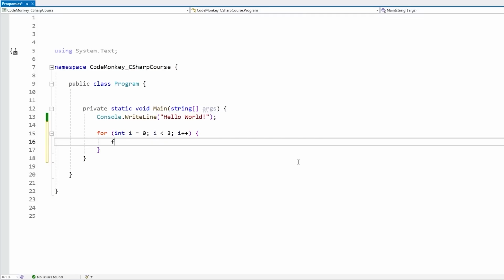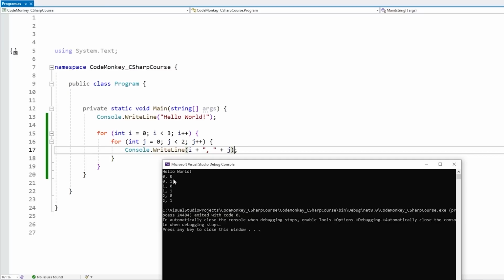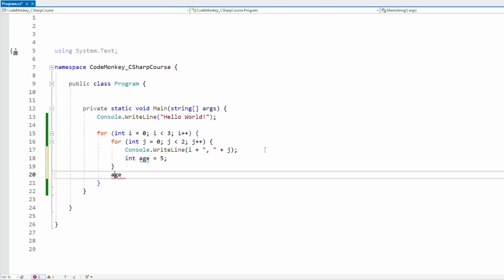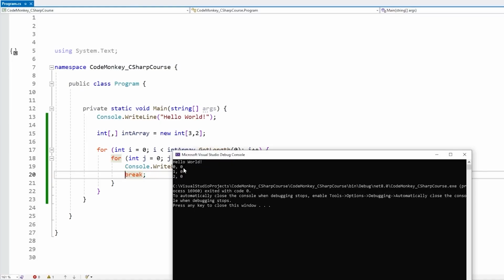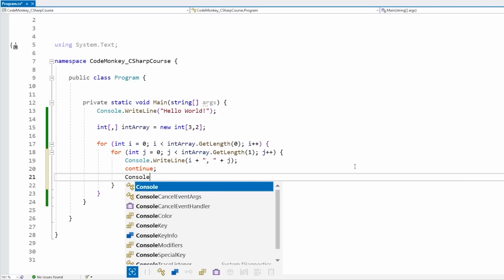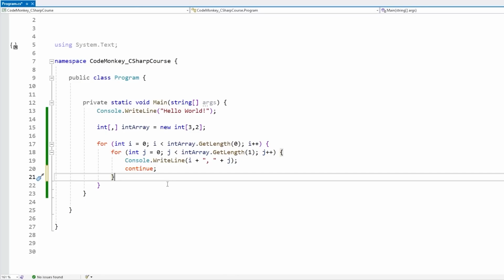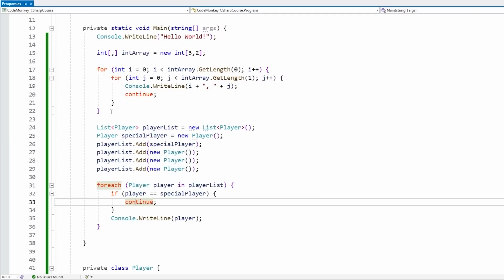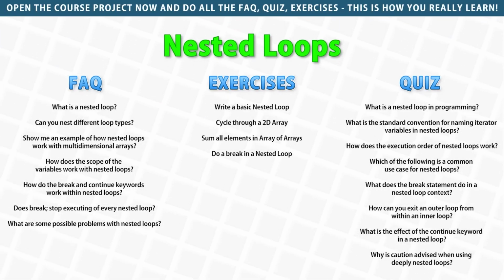35 Nested Loops